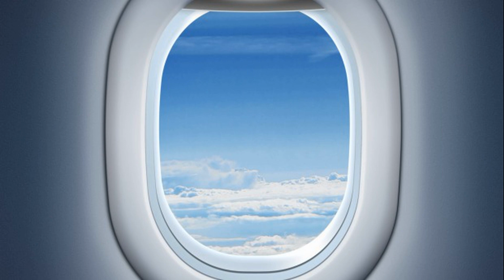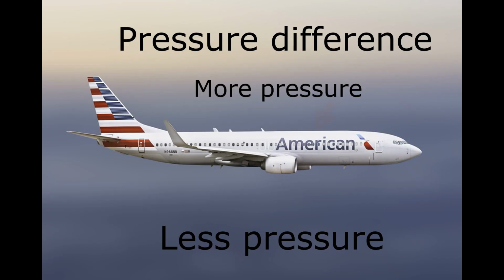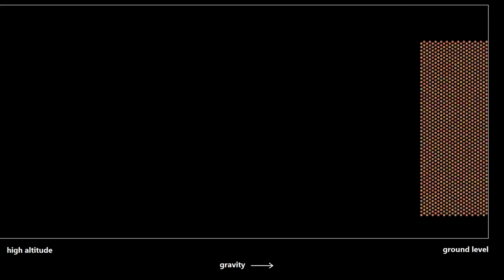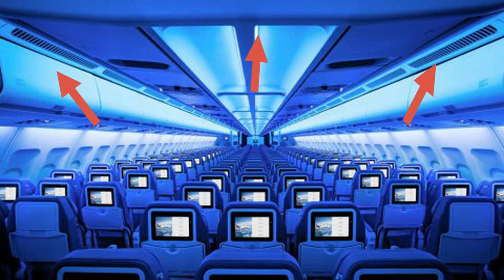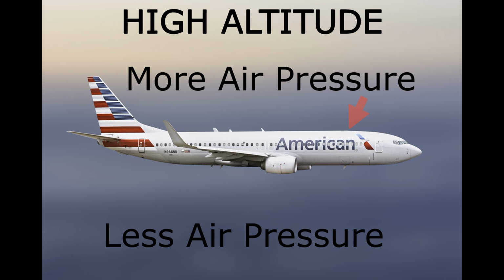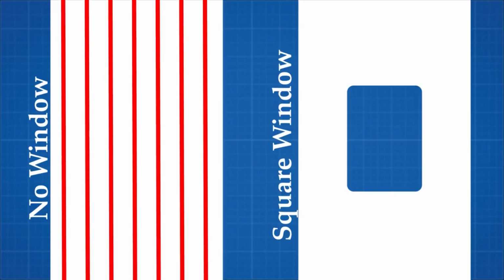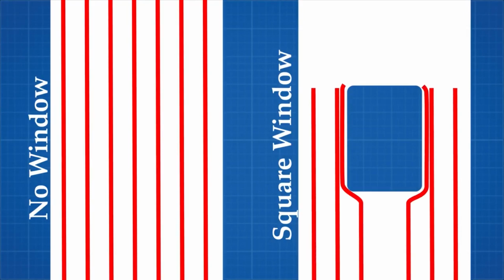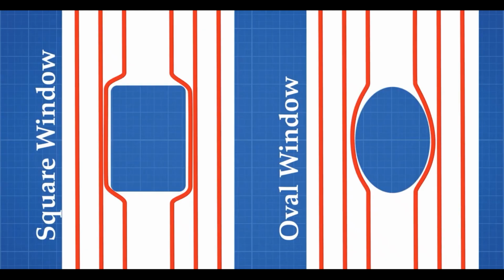Why are Airplane Windows Oval || Mind Jhappi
Here's a video of why are airplane windows Oval.
Made Using Movavi Pro Video Editor.